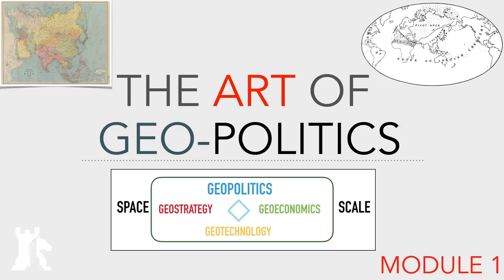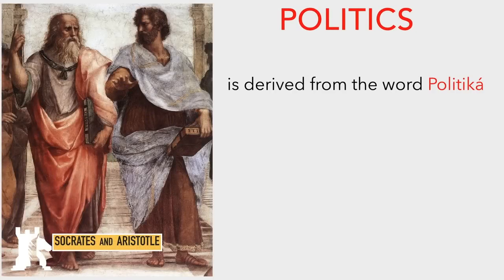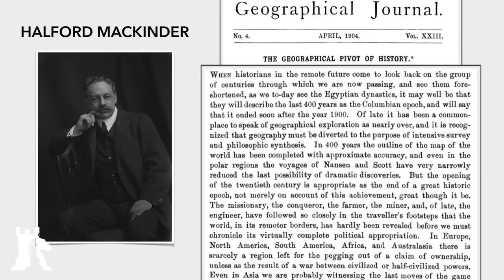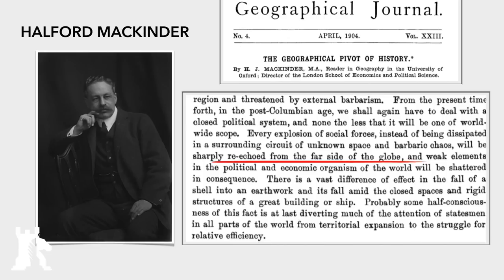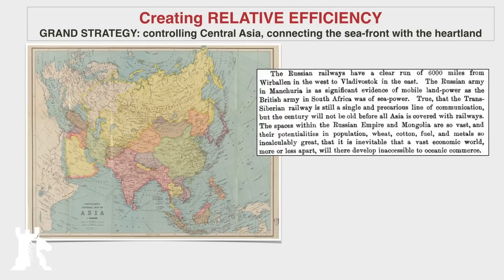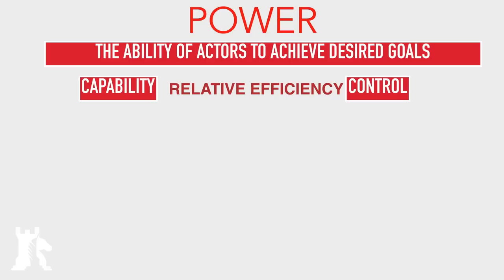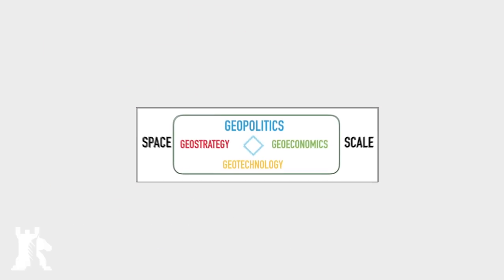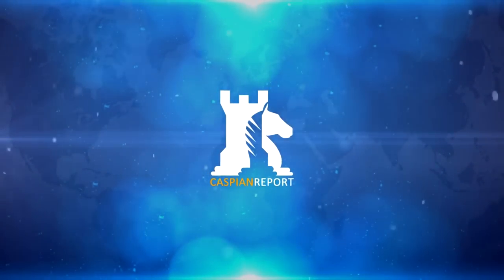The Art of Geopolitics, Part 1: Introduction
An introduction to geopolitics. What it is, and how it can be applied in statecraft.

Crypto endorsement
✔ Bitcoin ► 1MwRNXWWqzbmsHova7FMW11zPftVZVUfbU
✔ Ether ► 0xfE4c310ccb6f52f9D220F25Ce76Dec0493dF9aA0
✔ Bitcoin Cash ► 1BKLti4Wq4EK9fsBnYWC91caK7NZfUhNw9

✔ My equipment and editing software